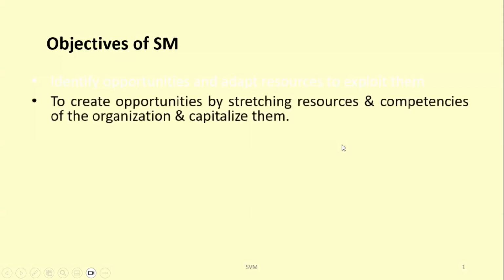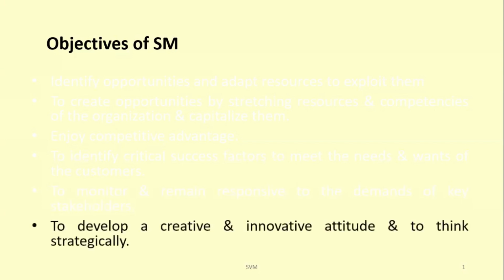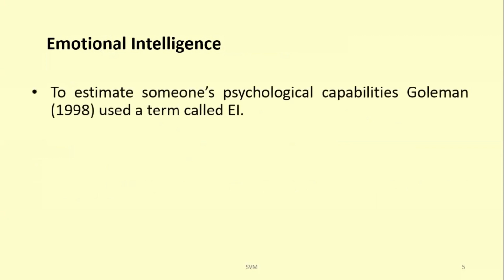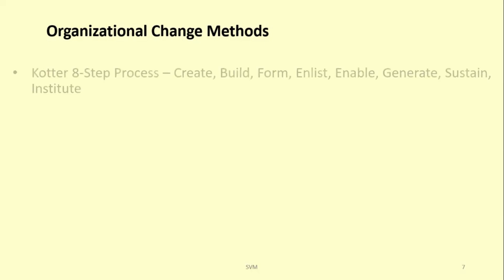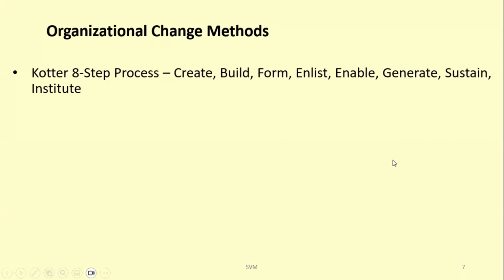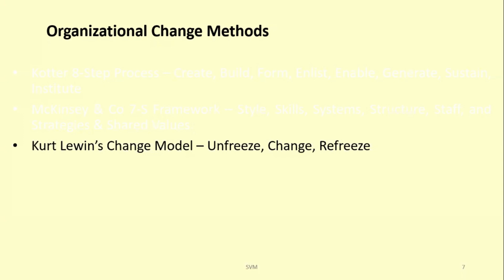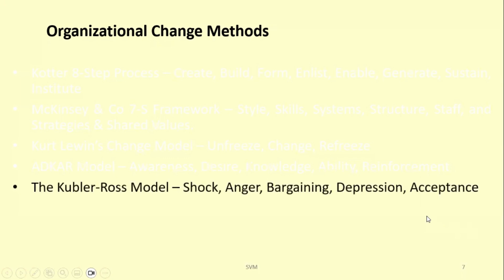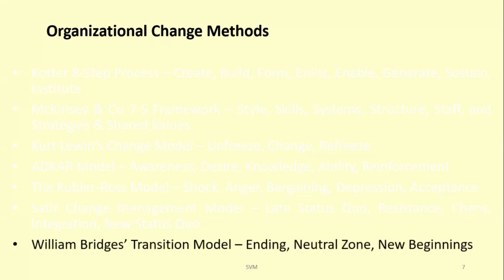3 - Intro to Strategic Mgmt - Part 3 - CMA - Inter - MadhavanSV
In this insightful video, we delve into the world of strategic management, exploring the essential objectives, concepts, and techniques necessary for organizational success. Our comprehensive discussion covers:
- Objectives of Strategic Management: Aligning goals and vision
- Organizational Genomics: Understanding organizational DNA
- Organizational Behaviour: Influencing individual and team performance
- Strategic Leadership: Characteristics and best practices
- Emotional Intelligence: The key to effective leadership
- Organizational Change: Managing transformation and innovation
- Change Management Methods: Exploring ADKAR, Kubler-Ross, and more
Gain valuable insights into:
- Developing strategic vision and mission
- Building high-performing teams
- Leading organizational transformation
- Managing resistance to change
- Fostering a culture of innovation
Whether you're a business leader, manager, or student, this video provides a foundational understanding of strategic management and organizational development. Enhance your skills and knowledge to drive organizational success.